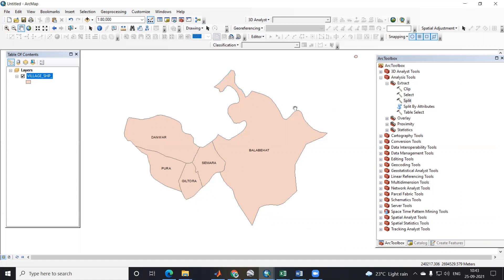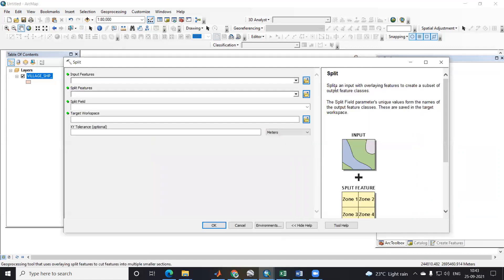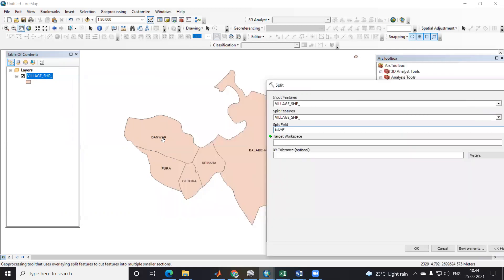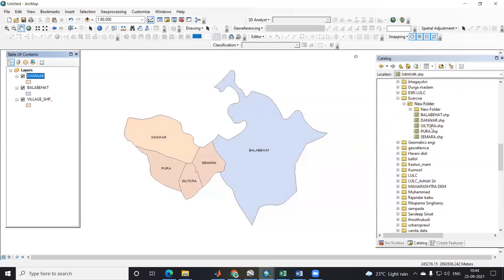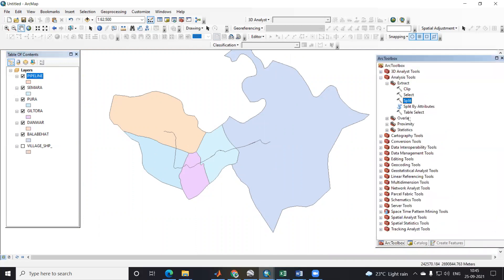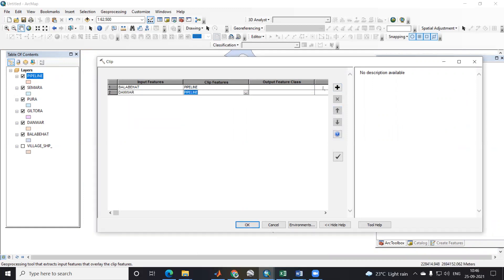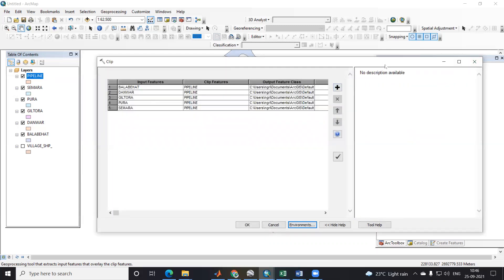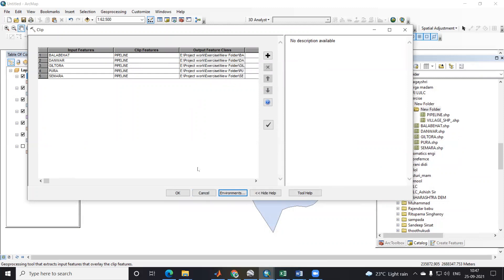How to use Batch Clip tool and Split tool in ArcGIS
In this Video lesson we will learn to use Batch Clip tool and Split tool in ArcMap